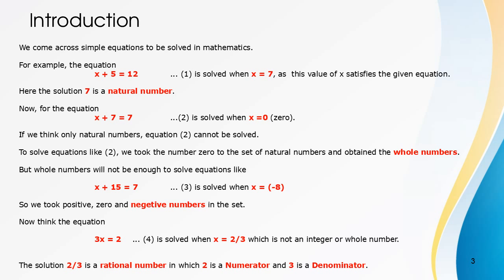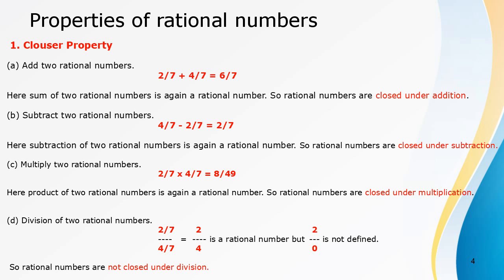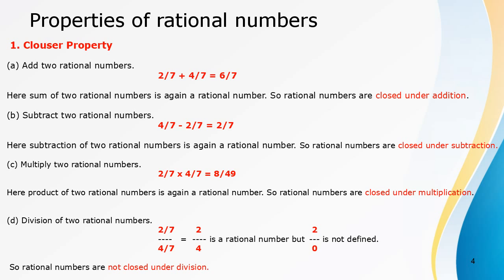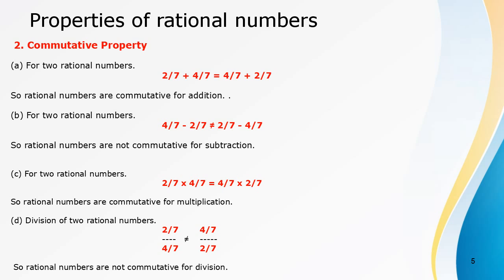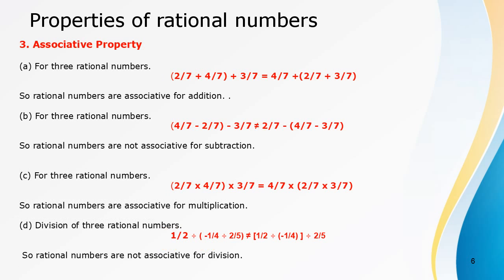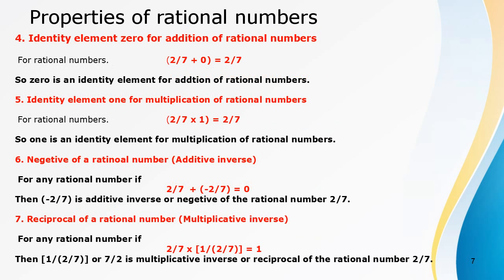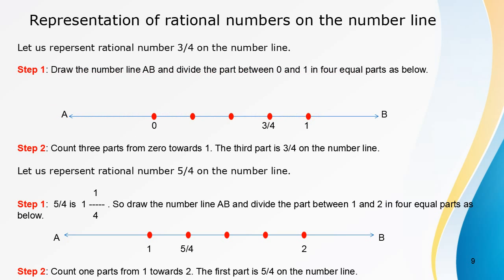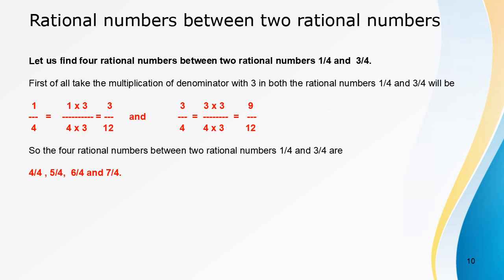Rational Numbers For Std 8th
Solve your problems relate to rational numbers with this video.. Hope you like it and share to others who needs it.. Do not forget to like and subscribe for more like this..